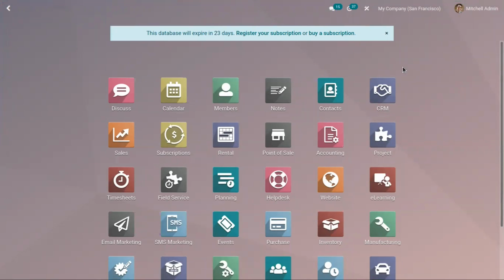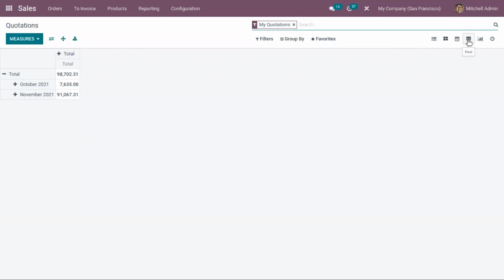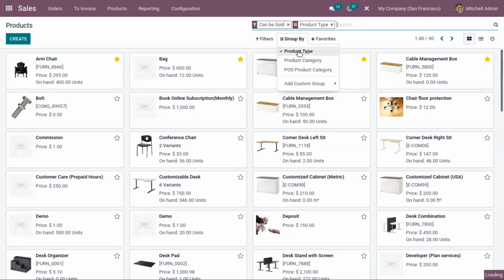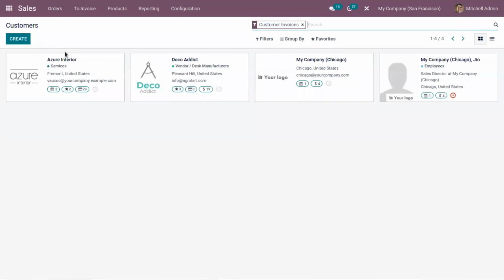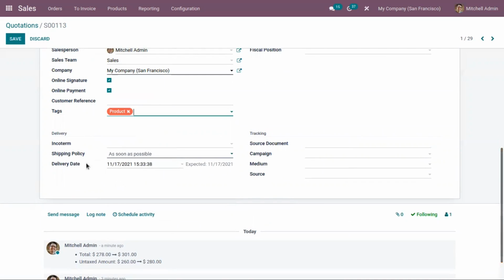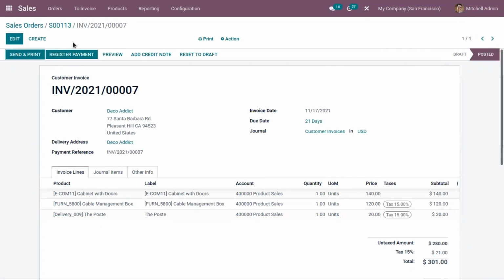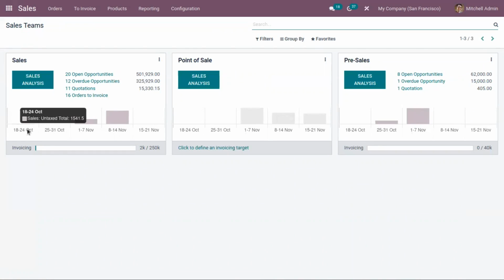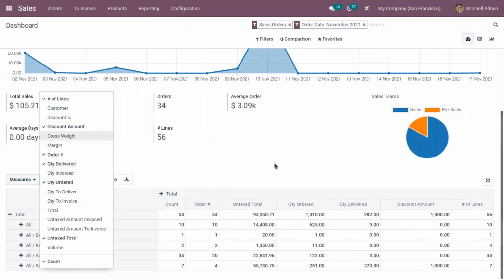Odoo 15 Sales Management | Enterprise Edition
Odoo is all about convenience and provides you with an effortless working environment. The easy-to-operate User interface of the Odoo system will let you have instant access to all of the features of the Odoo system.

With the new advanced features of the Odoo15sales Module, you can easily carry out any sales-related operations in your business. The sales module will be an effective tool for your Sales team.

Odoo 15 sales module works hand in hand with the CRM module allowing your sales team to manage customer relations more efficiently. With the advanced features of the CRM module, you can easily generate leads and the sales module will let your sales team know of the leads so that they can work on the leads to change them into possible customers.

The highly integrated nature of the Odoo system, allows you to have maximum accessibility on your system.

Odoo 15 is faster and much more reliable allowing you to manage and analyze intricate business data efficiently and effortlessly. Understanding complex business in depth can help you plan the future of your business. This is where the new advanced features of the Odoo 15 Sales module come into play.

Data management in the sales module is easy. As the sales sector depends completely on an explicit analysis of the  Sales data and reports. Odoo provides you with explicit data from the customer data to the inventory reports for your sales team every time a new update is made in any module that is essential for managing the sales procedures.
The feature is essential for your sales teams, it will allow them to access the other modules instantly and plan them and provide customer services as requirements are quick as possible.

For example, if a customer asks for a product at a desirable quantity your sales team can directly access the inventory module to check for the product and plan the sales accordingly. An efficient sales management system is necessary for the growth of your business.